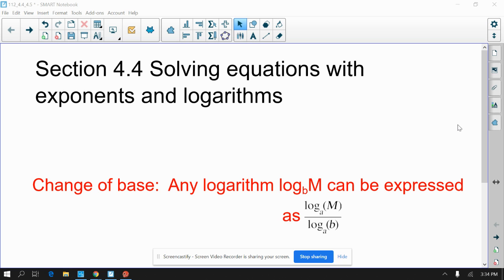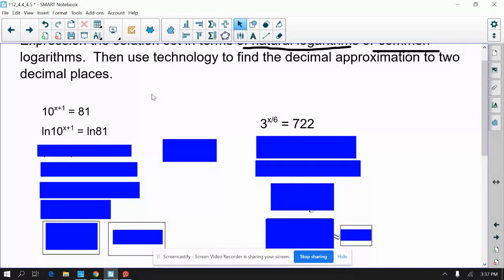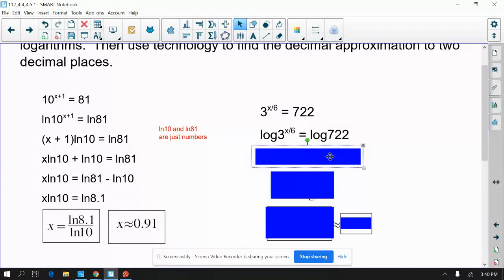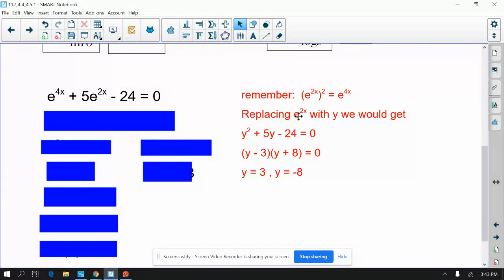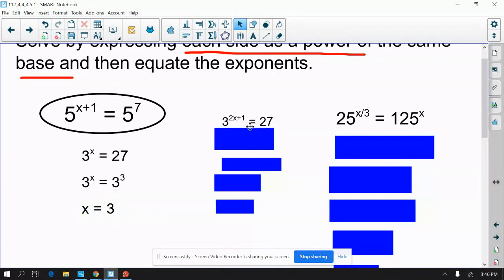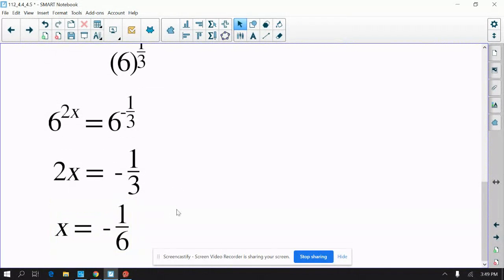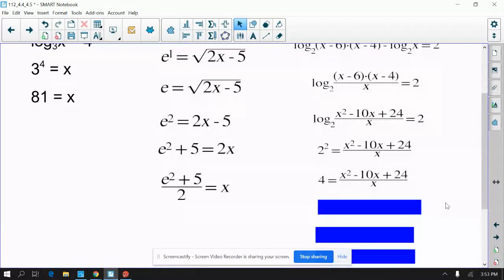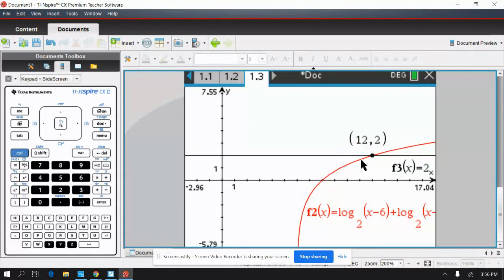112: Section 4.4 part 1